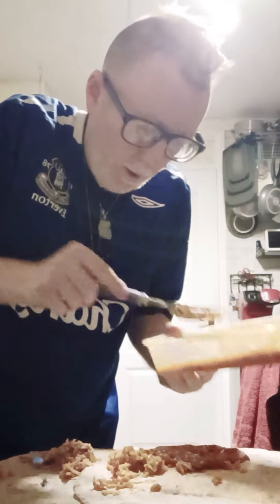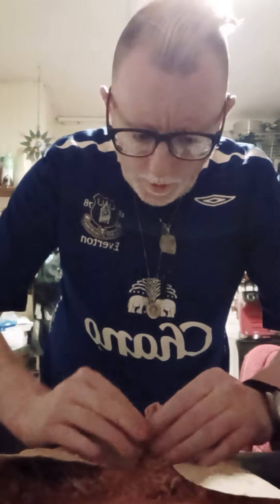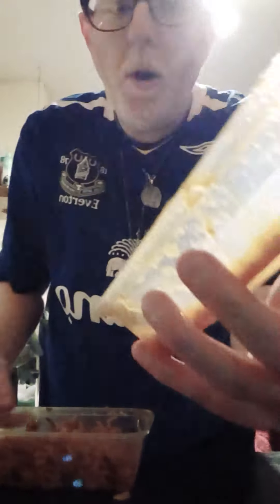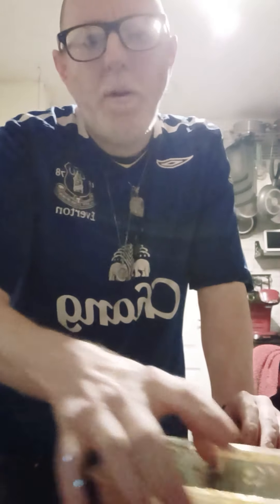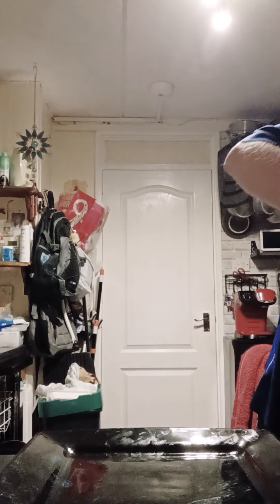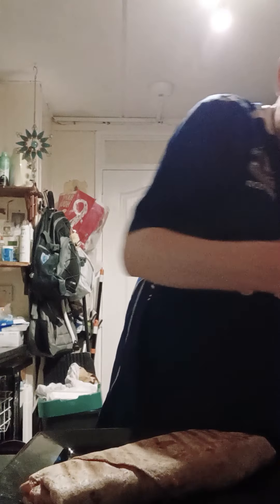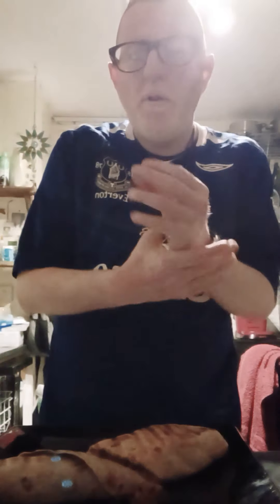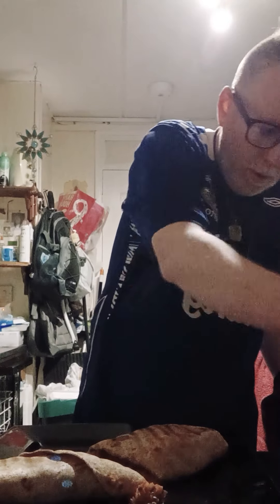Wrap Chinese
absolutely stunning but has a very back note of spice